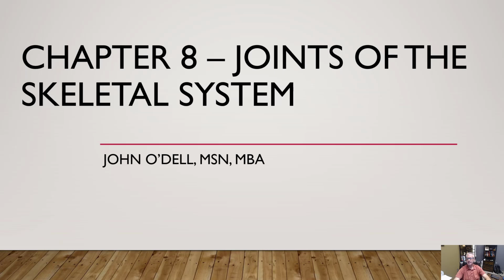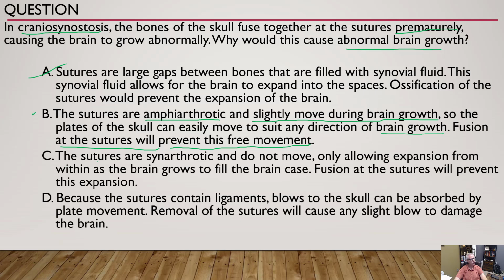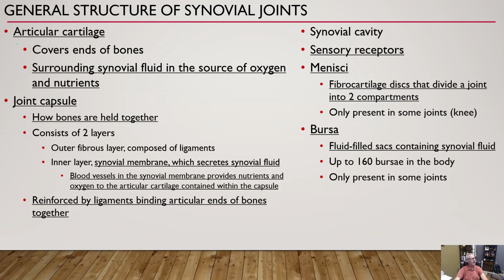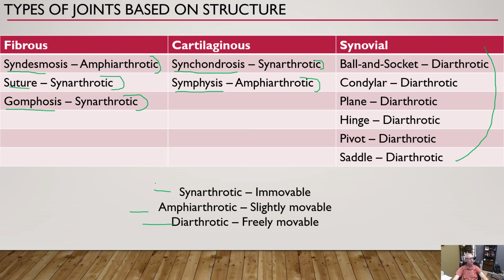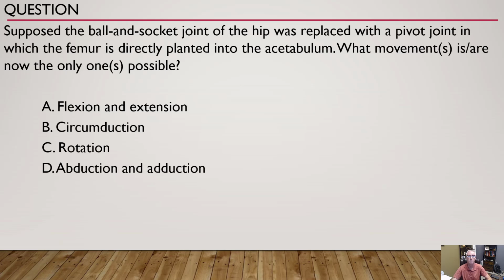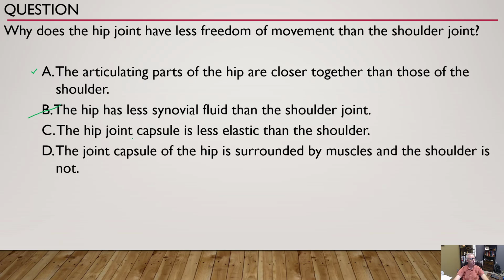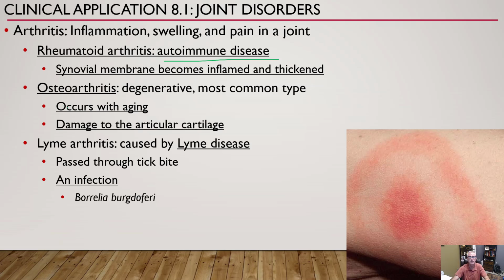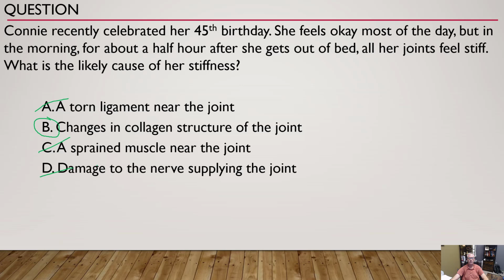BIO 2110 - Chapter 8 - Joints of the Skeletal System